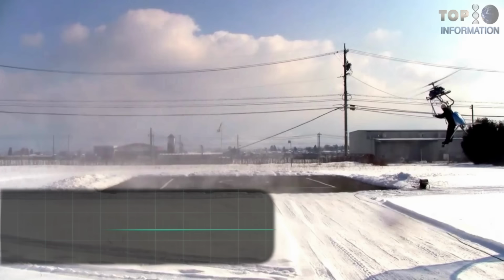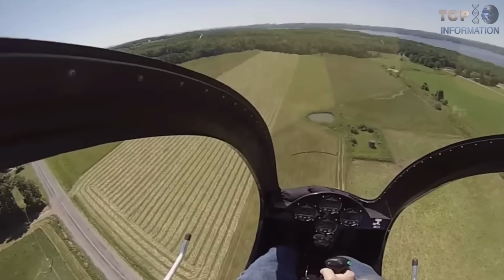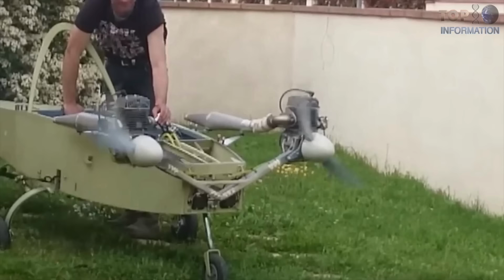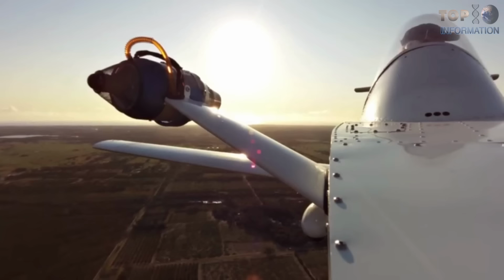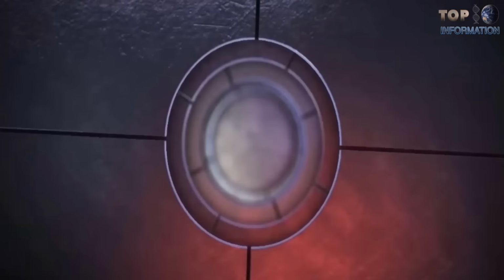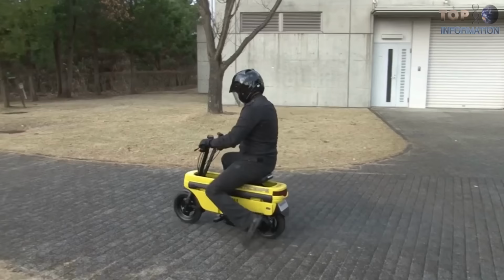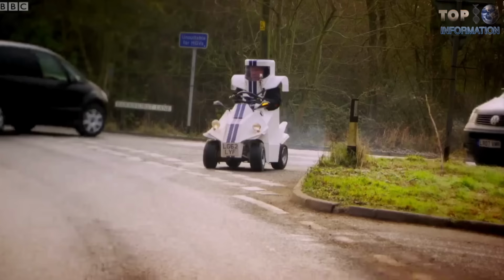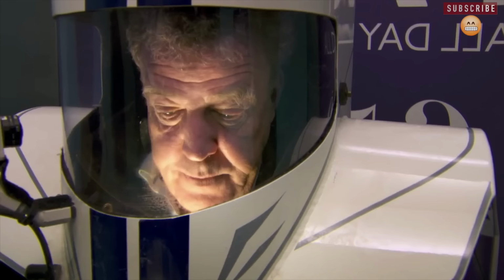10 Smallest Vehicles With Powerful Engine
Special thanks, Link, Source & Credits:

+ Gen H-4

This is the GEN-H4, The world’s smallest helicopter, introduced by GEN-Corporation

+ Mosquito XE

Its airframe is a unibody construction made entirely of high quality Fibre-glass.
The XEL is an exact copy of the Mosquito XE, but it comes with floats, a vertical stabiliser.

+ The Cri Cri cricket

This is the Colomban Cri-Cri, the smallest twin-engined manned aircraft in the world. The Cri-Cri is designed by French aeronautical engineer Michel Colomban.

+ FLS Microjet

This looks like NASA space shuttle, the FLS Micro-jet is “The World’s Smallest Jet” and quickly earned a reputation as James Bond’s jet.

+ Mini Jeep

this Jeep is designed for physically disable person. this is powerful small and one of the coolest Jeep

+ Honda Motocopma

Probably the smallest bike is really a good idea for actual fun. The Honda Motocompo is a folding scooter sold by Honda between 1981–1983.

+ Polymouth SuperBird

This is an extremely awesome car. This is a powerful and smallest working car.

+ Jeremy's P45
This is another awesome car The P45, able to run everywhere and has permission for doing craziness.

+ Mini School Bus

 This may be an innovative solution to increase attendance of kids in the Schools.

+ Mini Ken-Worth Truck

 introducing Mini Ken-Worth Truck, which has great metal body design with a long trolley.

FOLLOW TOP 10 INFORMATION-TTI